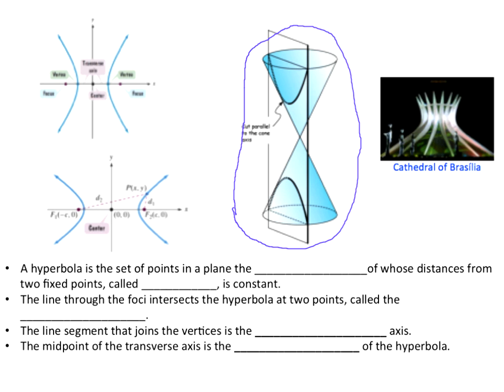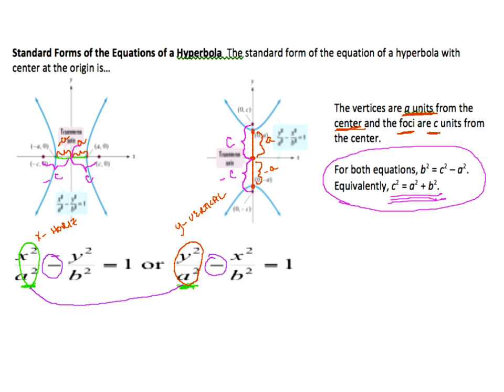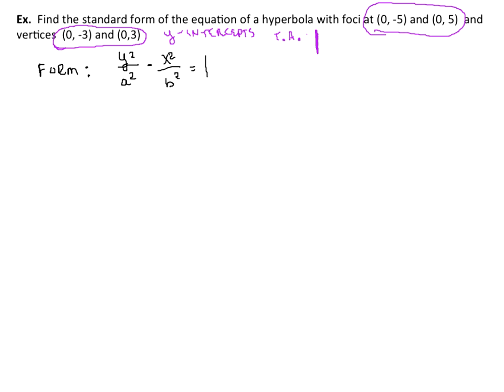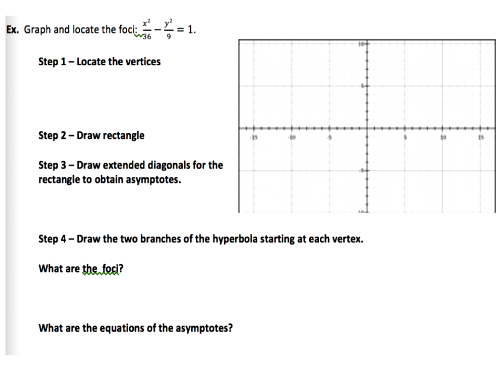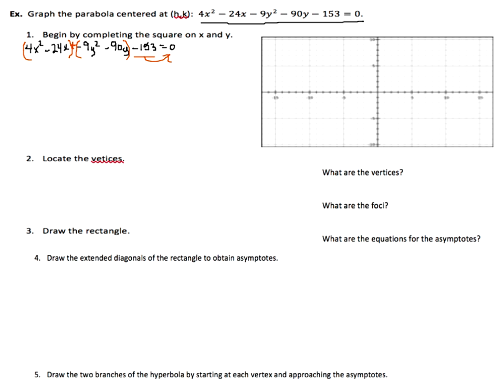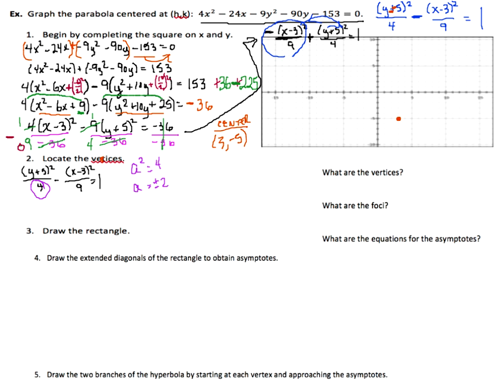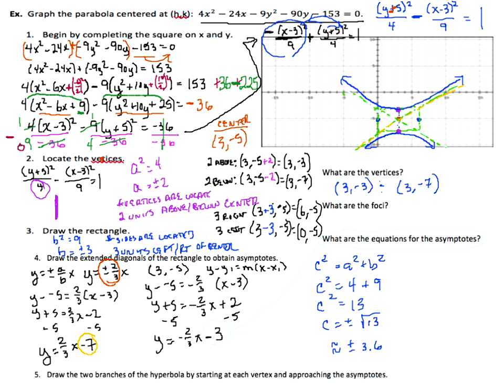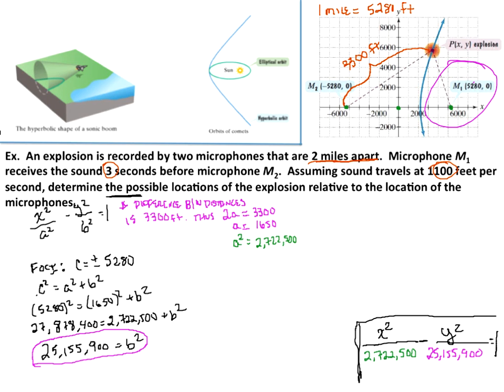MATH 1113 - 9.2